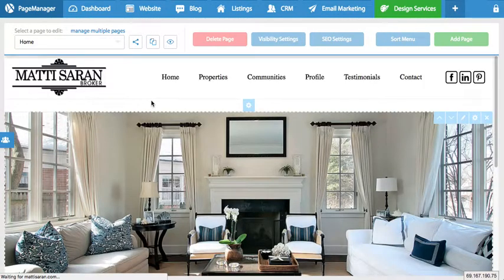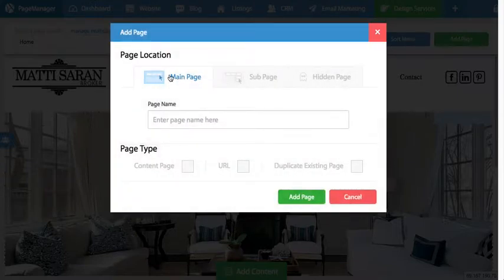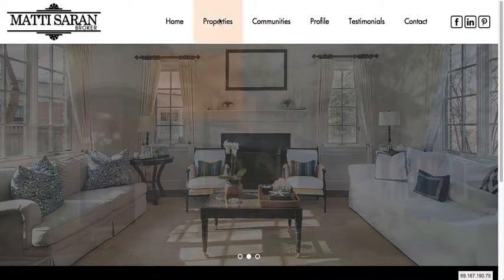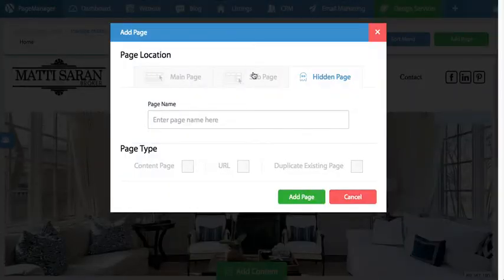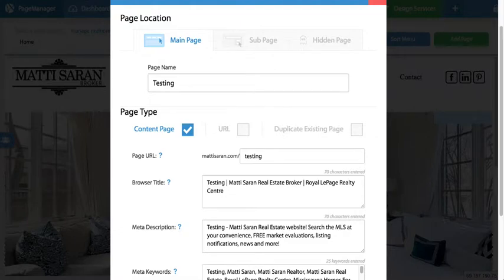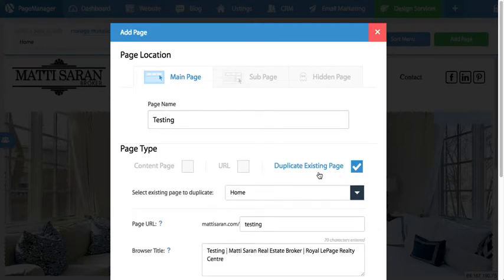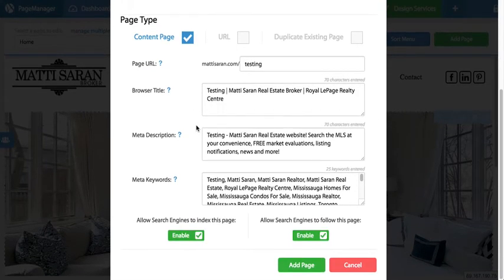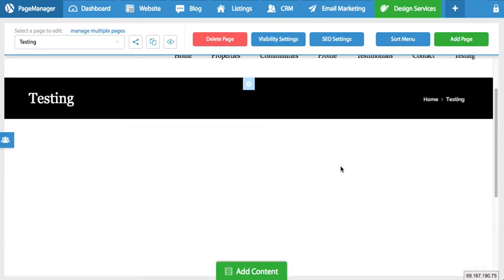How to create pages on your real estate website | PageManager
🚨 Not using Web4Realty? Try our real estate website FREE

PageManager allows you to create pages on your real estate website with an easy drag-and-drop interface.

What is a page? In the same way a house has rooms – your website has pages. Your home page is the first page that a visitor lands on when they go to your website. It is essentially the “welcome mat” of your website.

In a home, each room serves a purpose – similarly, each page of your website serves a purpose (e.g. testimonials page). You know if you have entered a page by the URL string (e.g.

All pages have unique content – this generally includes any combination of text, images, video, contact forms, listings and more. Using PageManager, you can take control of each and every page with a drag-and-drop interface!